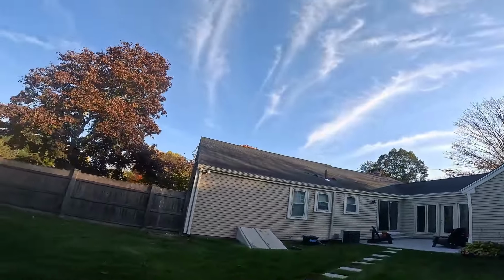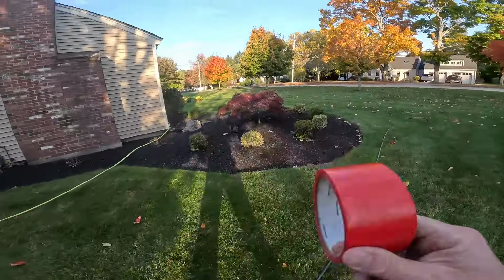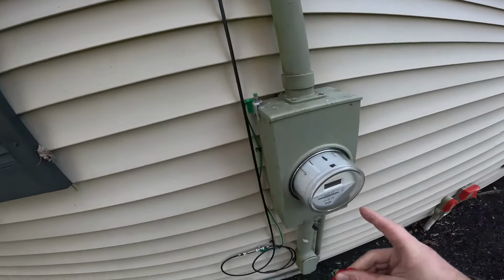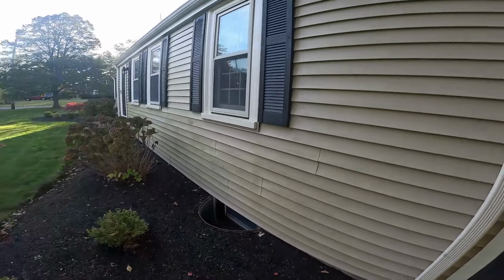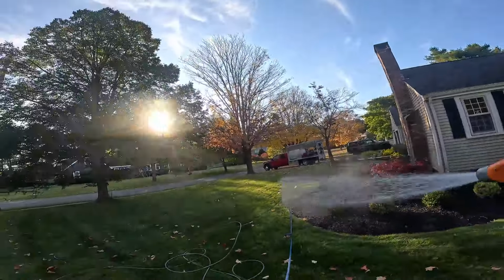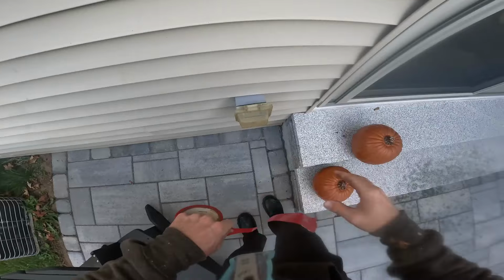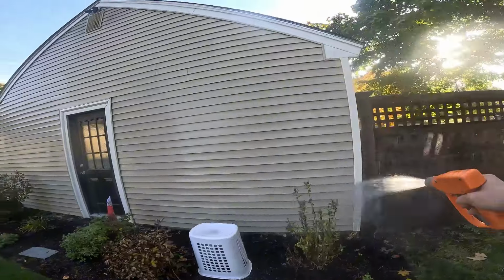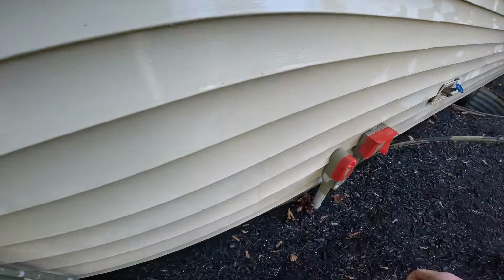P40 Saves The Day (Pressure Washing House Wash)